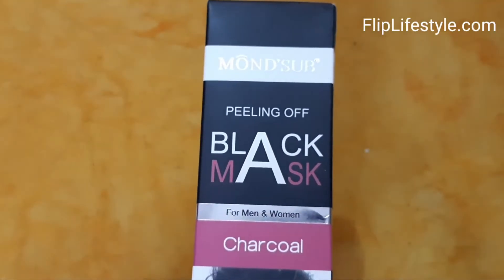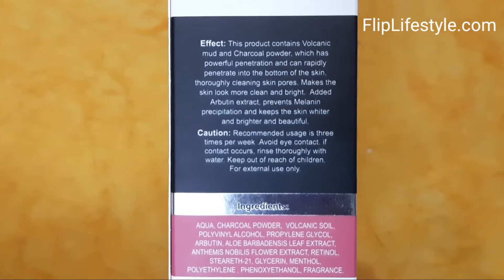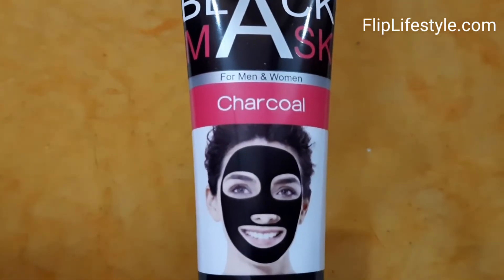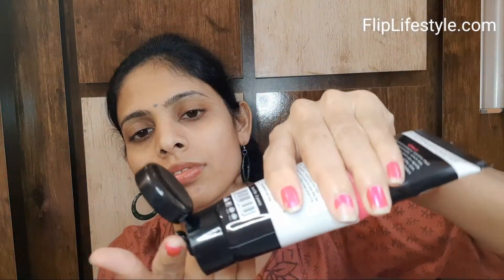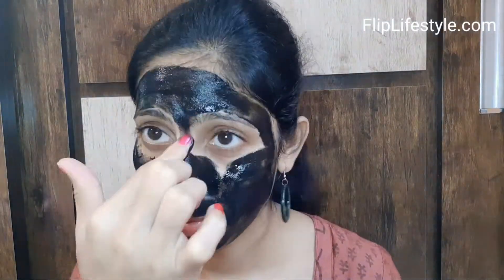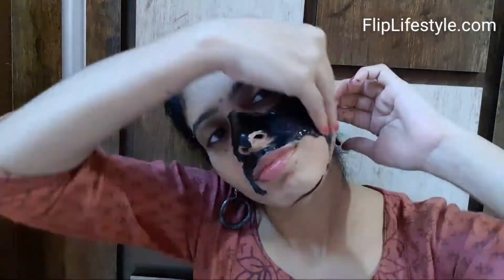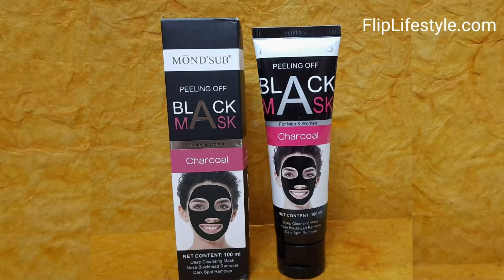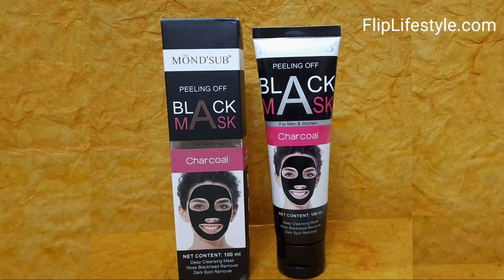MOND'SUB Peeling Off Black Charcoal Mask Review | FlipLifestyle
Timestamps:
0:00 Intro
0:10 Product Info
0:45 Unboxing
1:19 User Experience